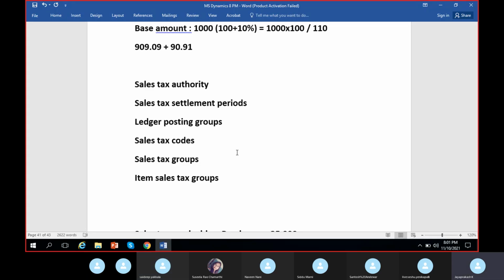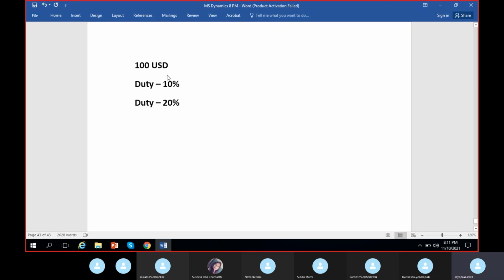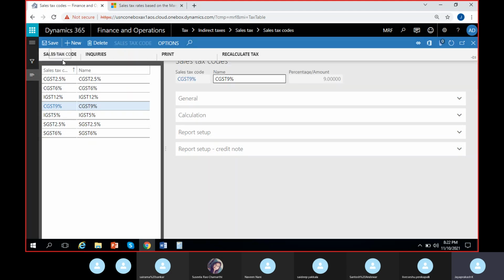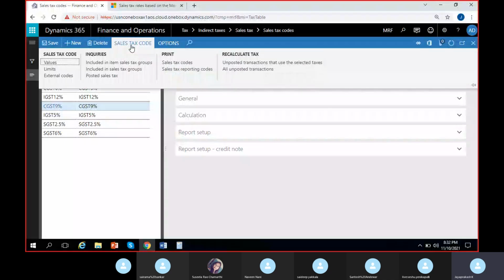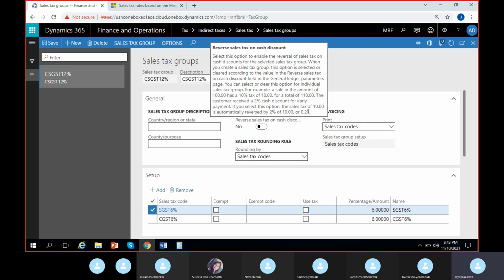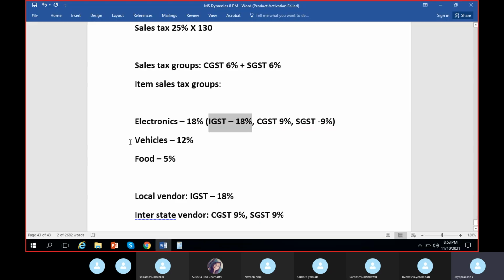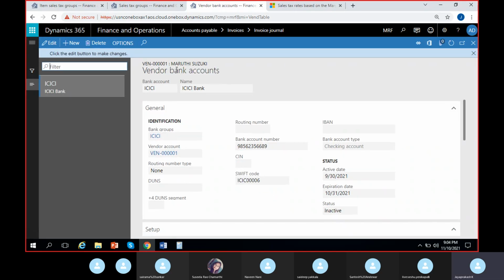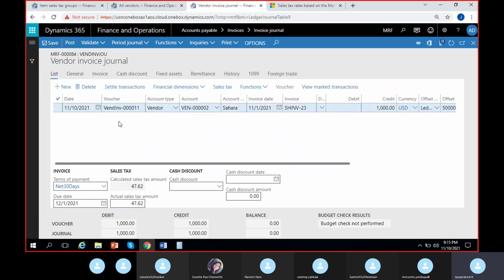69. Sales tax settlement & Sales Tax codes menu, Sales tax group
69. Sales tax settlement & Sales Tax codes menu, Sales tax group